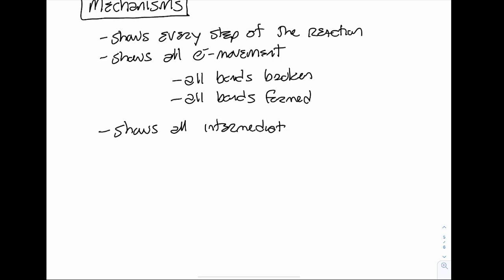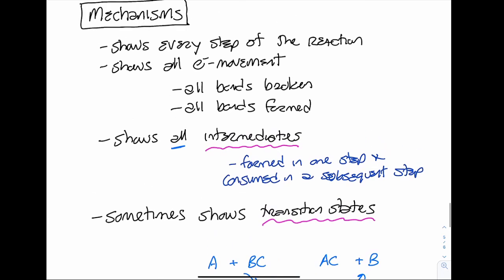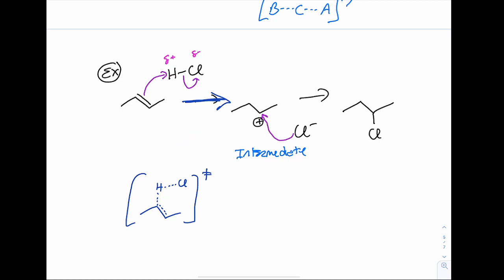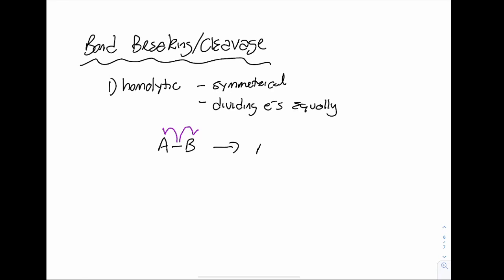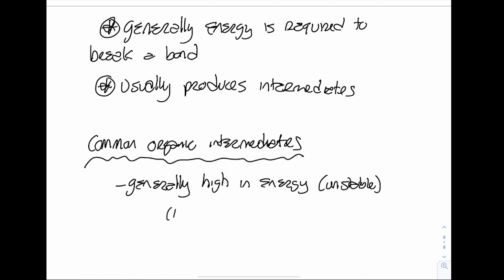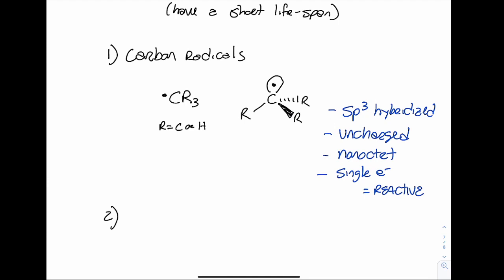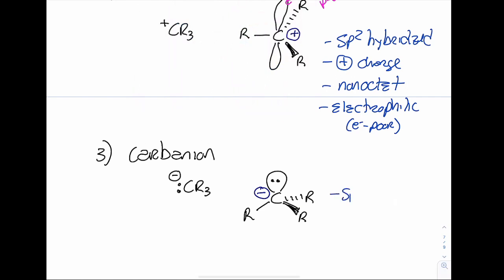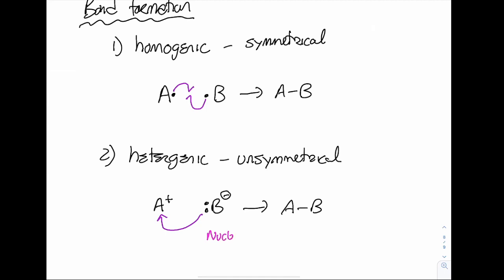CHM235: CH6.V2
mechanisms, part 1